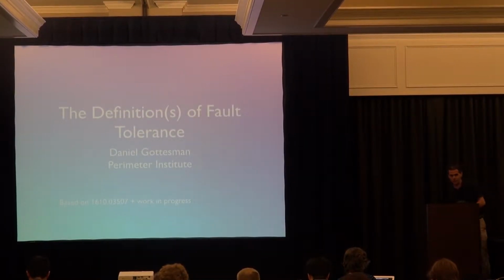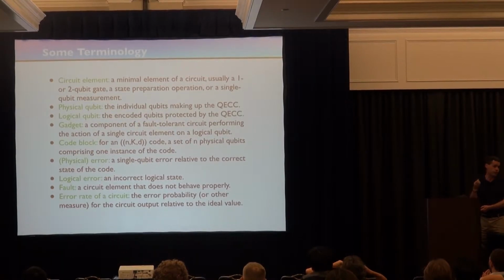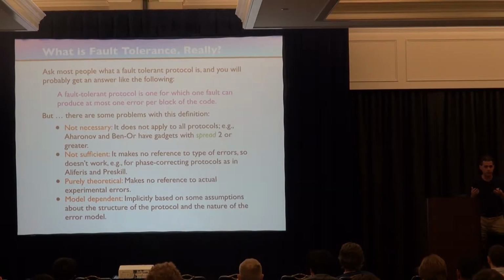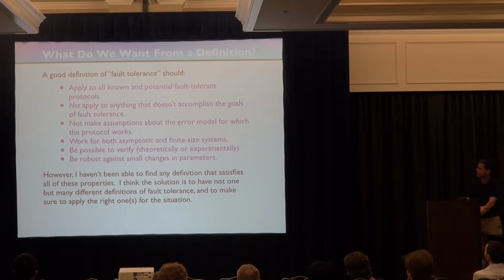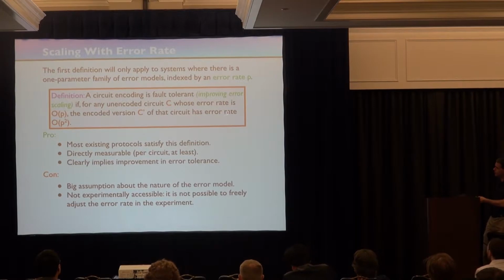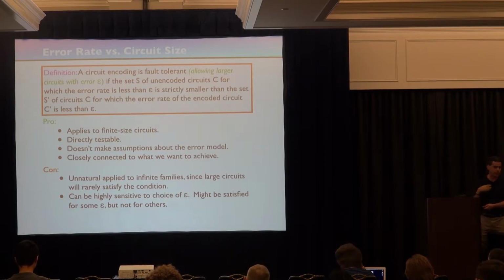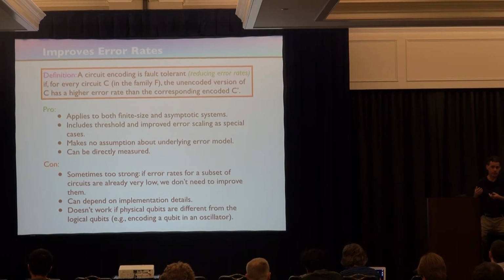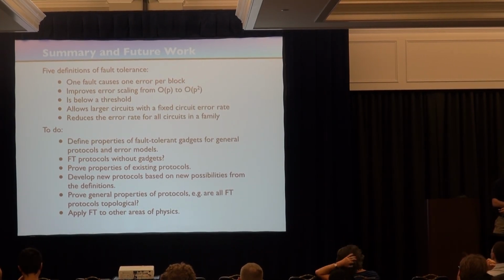Daniel Gottesman: The Definition(s) of Fault Tolerance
A talk by Daniel Gottesman at the 4th International Conference on Quantum Error Correction, hosted September 11-15, 2017 by Georgia Tech and the Joint Center for Quantum Information and Computer Science at the University of Maryland.